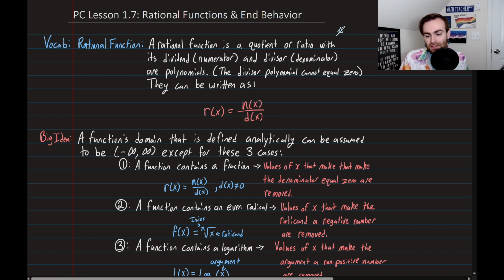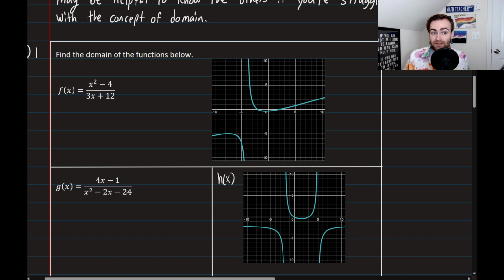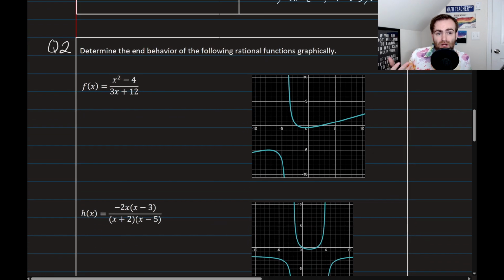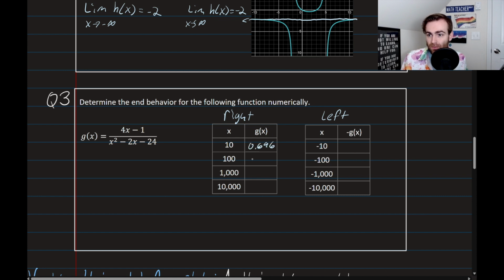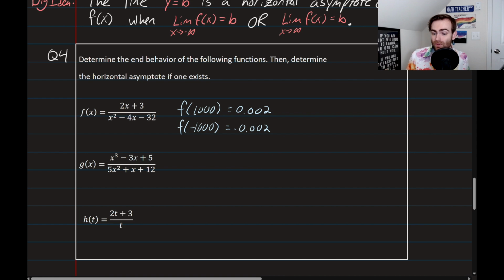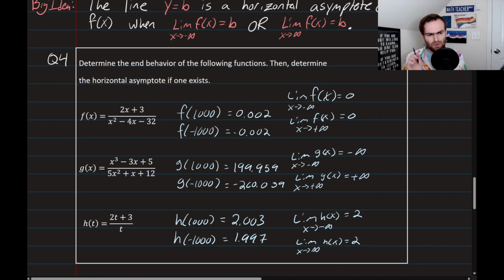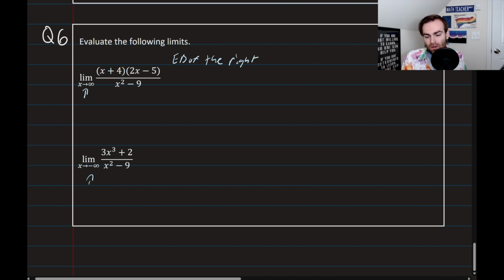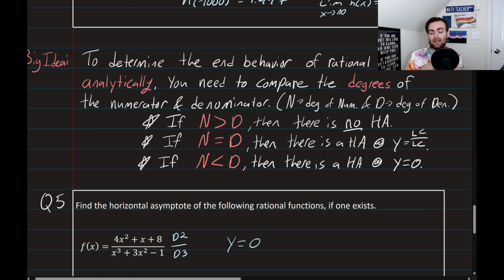Precalculus 1.7: Rational Functions and End Behavior